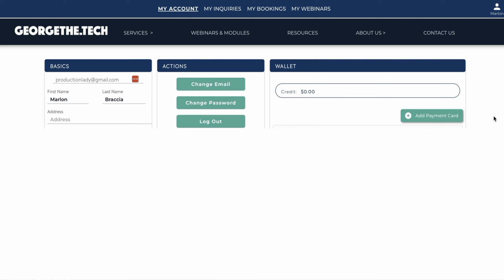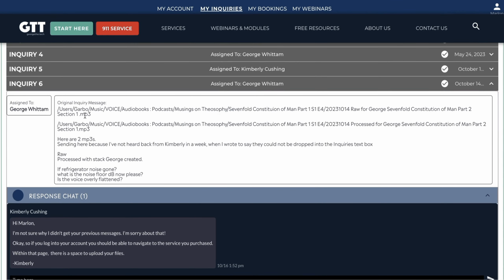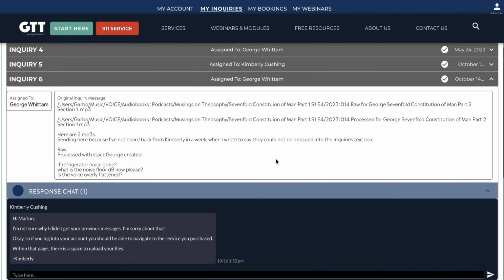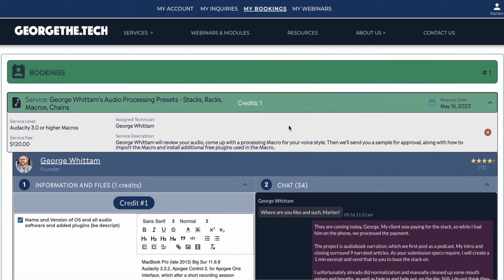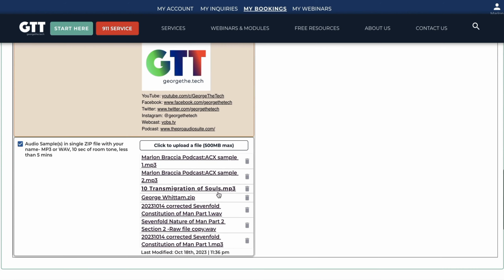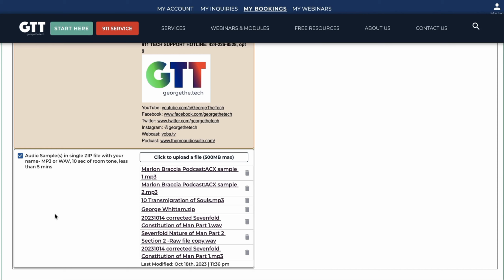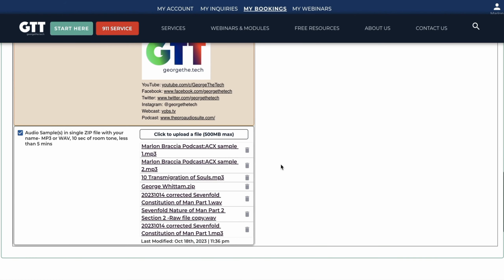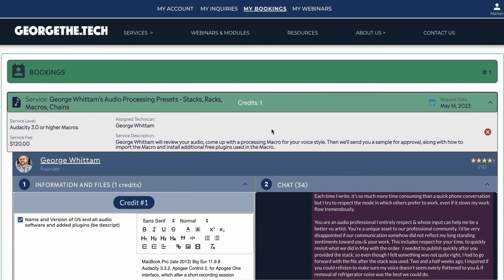GTT Customer Profile Account Dashboard View Tutorial Oct 23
This is a video about GTT Customer Profile Account Dashboard View Tutorial Oct 23
Learn how to navigate our site and send additional files and notes related to your projects.